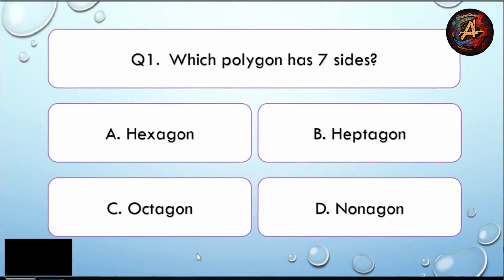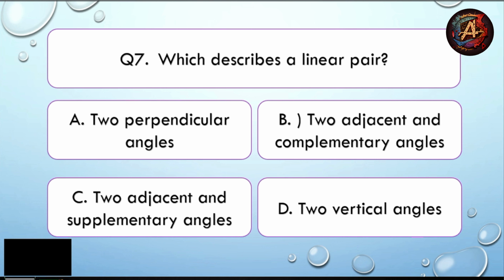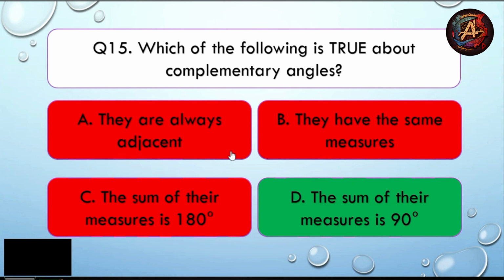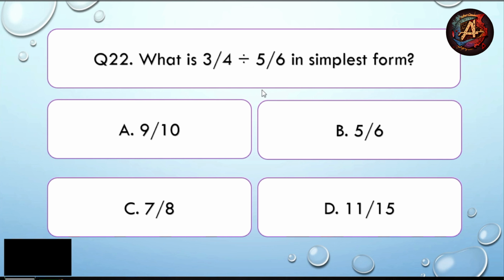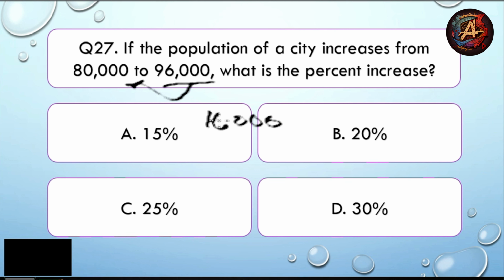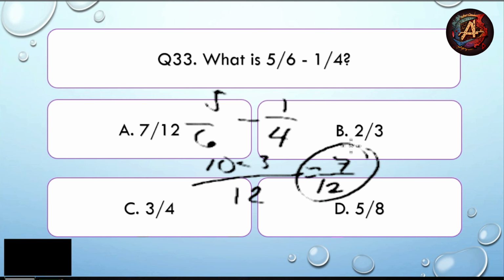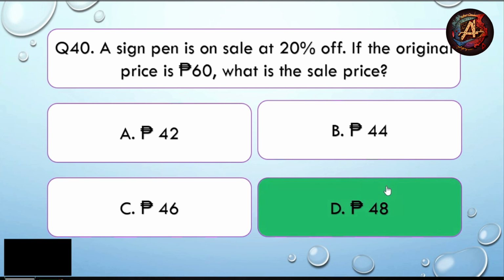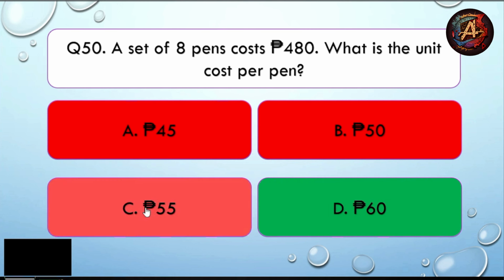Ultimate Grade 7 Math Reviewer: 50 Questions for 1st Quarter Exams (Ace Your Test!)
Get ready to excel in your Grade 7 first quarter math exams with this comprehensive 50-question reviewer! This video covers key topics like integers, fractions, decimals, algebraic expressions, and more, designed to boost your confidence and skills. Perfect for students, parents, and teachers! Practice with clear explanations and step-by-step solutions.

USB Hub 4in1
2nd Monitor